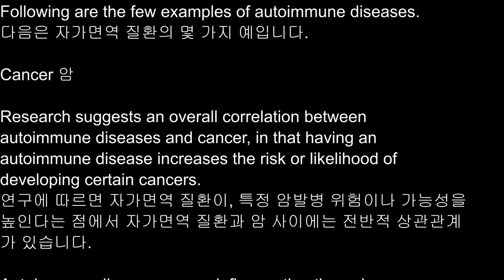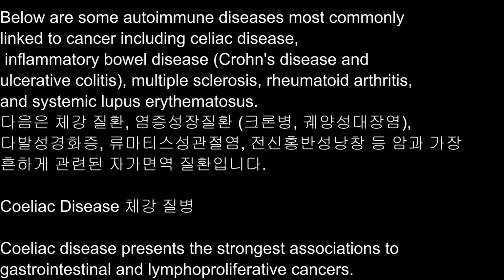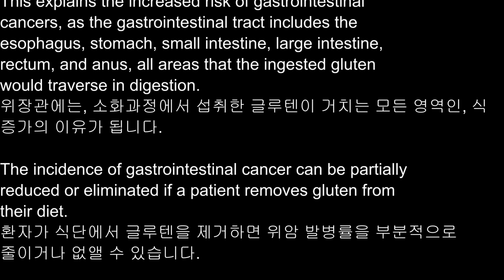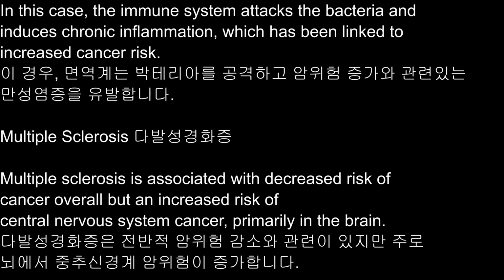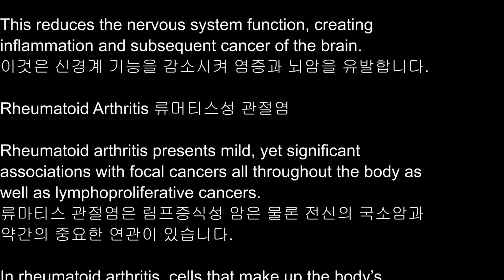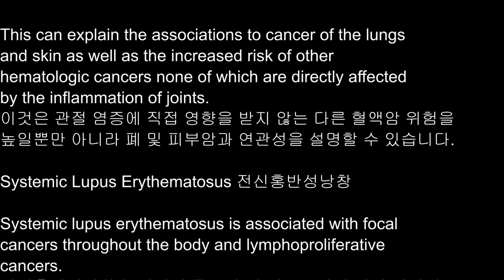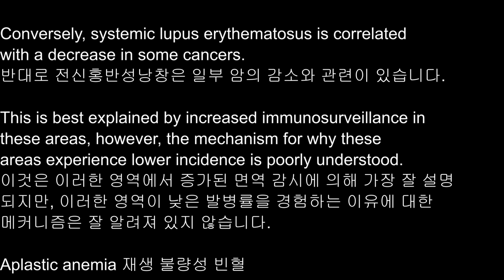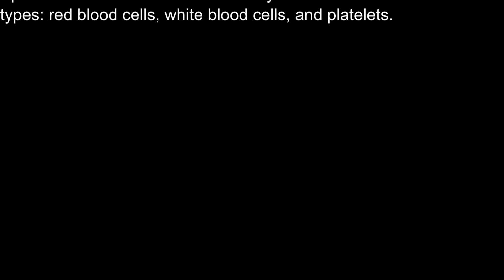autoimmune disease 자가면역 질환 (암, 다발성경화증, 류마티스관절염 등)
autoimmune disease  자가면역 질환

Following are the few examples of autoimmune diseases.
다음은 자가면역 질환의 몇 가지 예입니다.